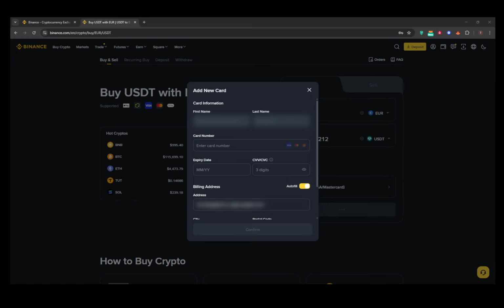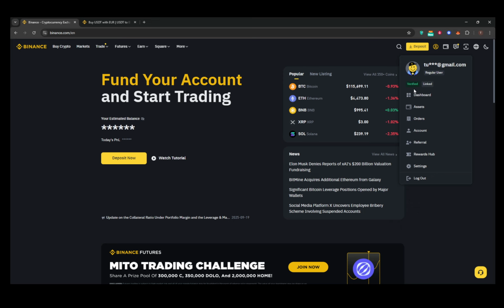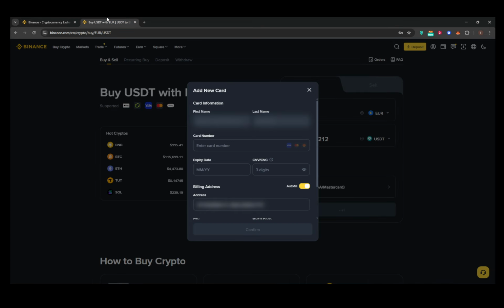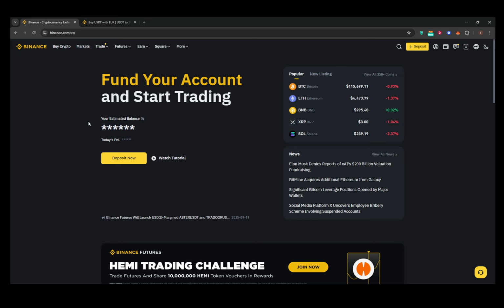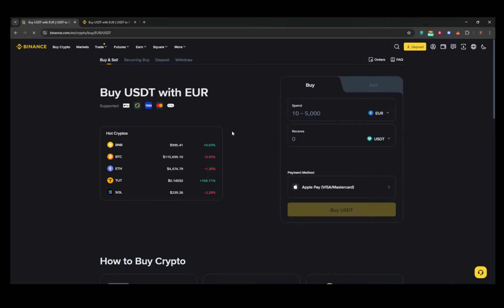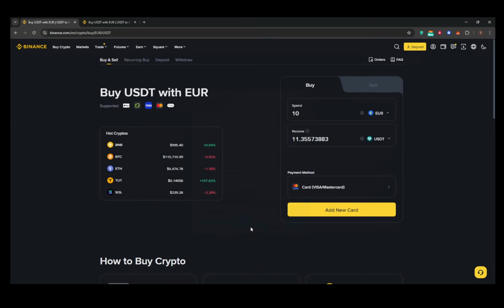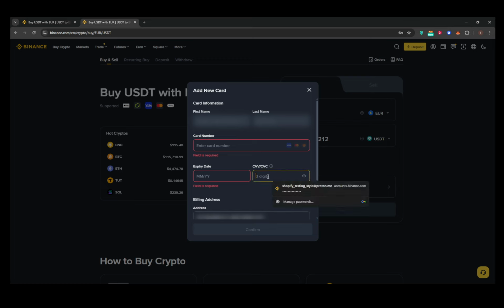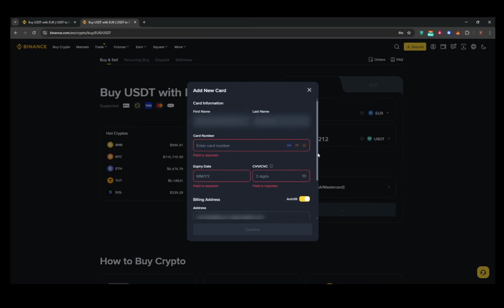How to Add Debit/Credit Card to Binance App | Complete 2025 Guide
In this video, we’ll show you how to add a debit or credit card to the Binance app. You’ll learn the step-by-step process of accessing payment methods, securely linking your card, and using it for instant crypto purchases or deposits. We’ll also cover tips for verifying your card, avoiding declined transactions, and ensuring safe and smooth payments. Perfect for beginners who want a simple and secure walkthrough in 2025.